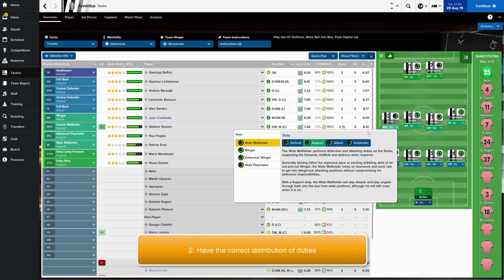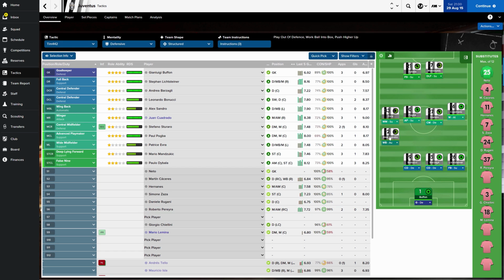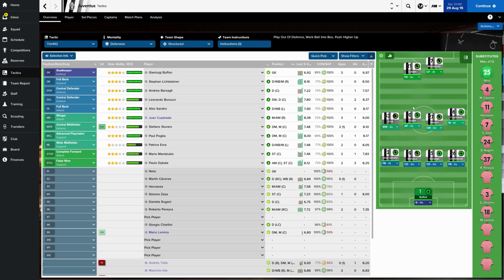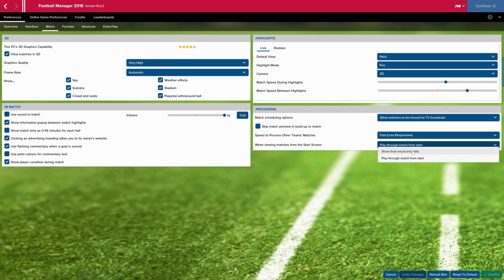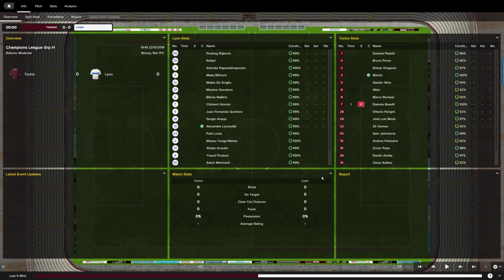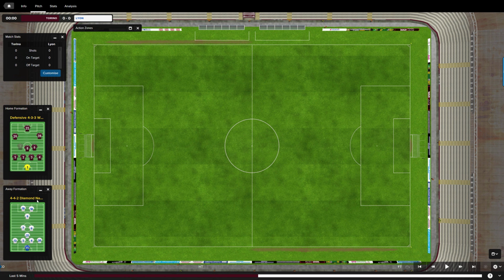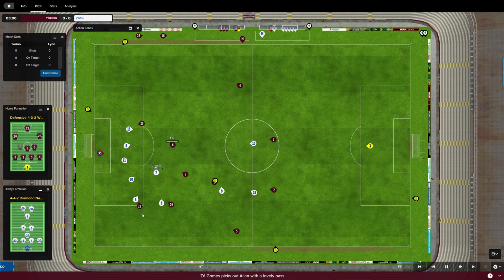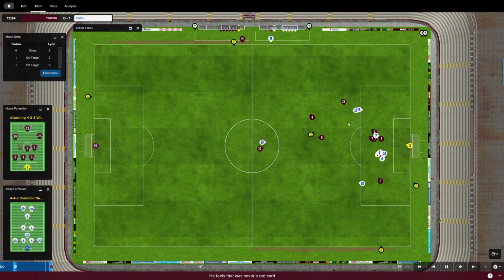Making The Best Tactics Pt 3 version 2 - Football Manager 2016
Version 2 of the Making the best tactics without the 1 min silence, for reasons unknown.